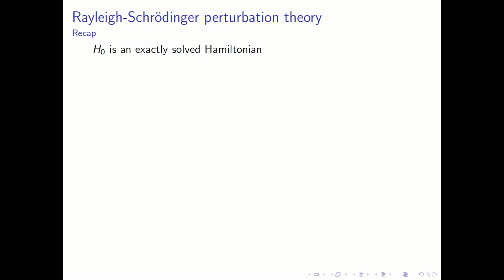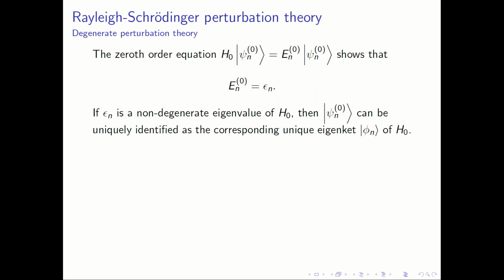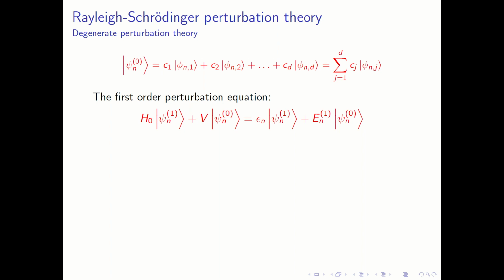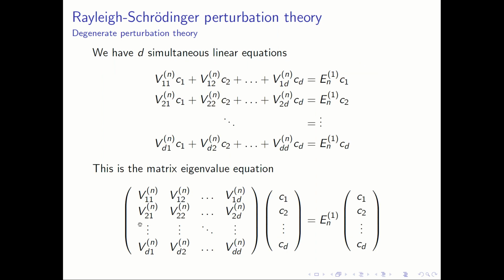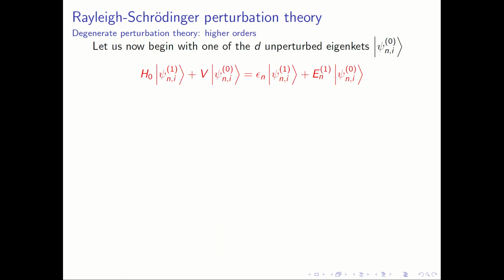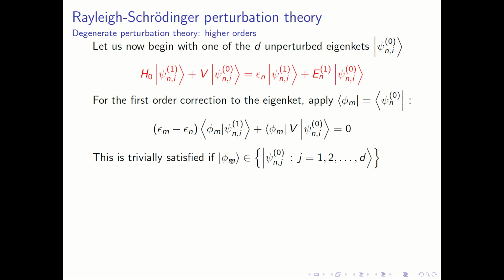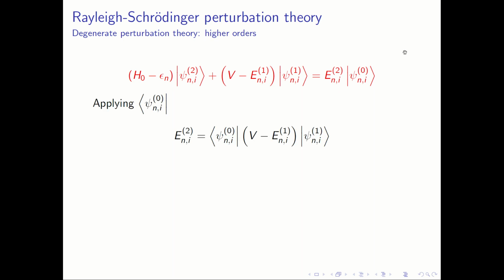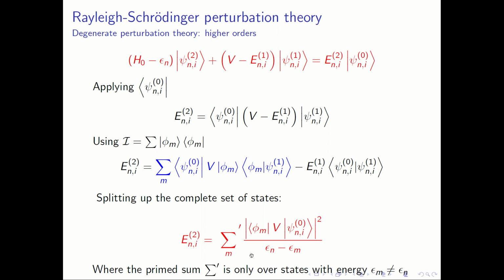03 Rayleigh-Schroedinger Perturbation theory Part 3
Degenerate perturbation theory